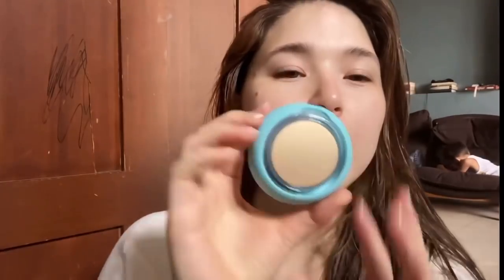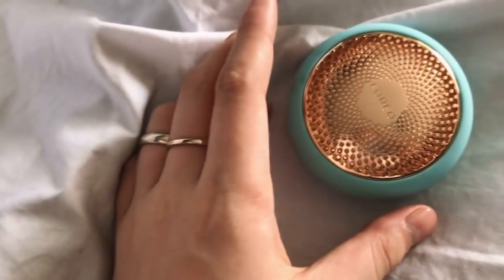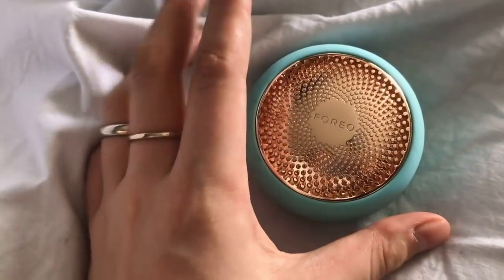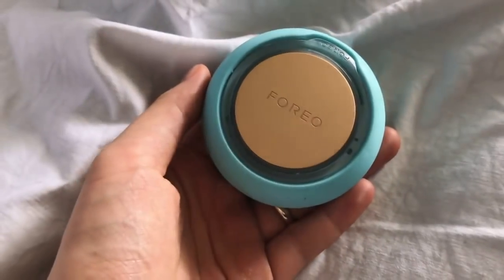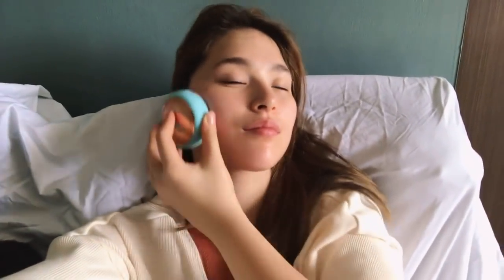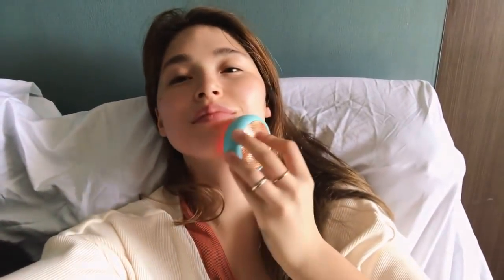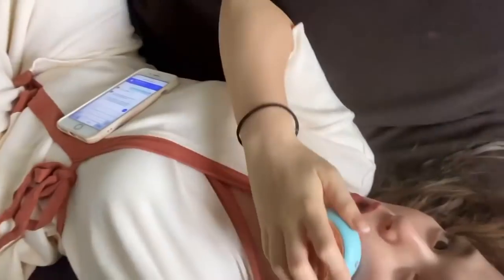KYLIE PADILLA AND ALJUR ABRINICA MASAYANG ALA-ALA KASAMA ANG MGA ANAK//